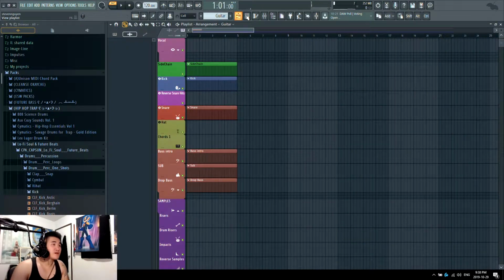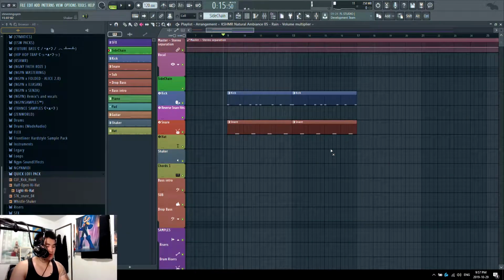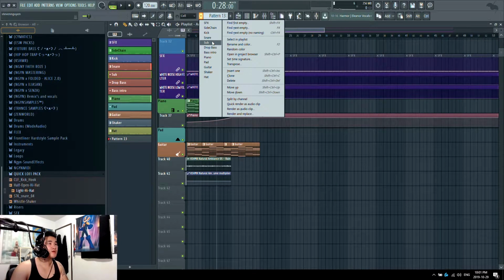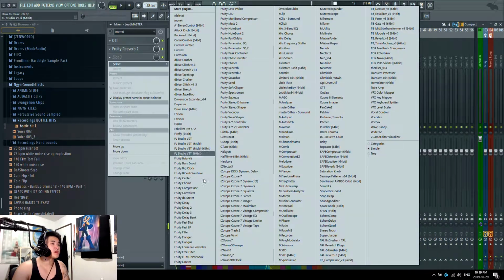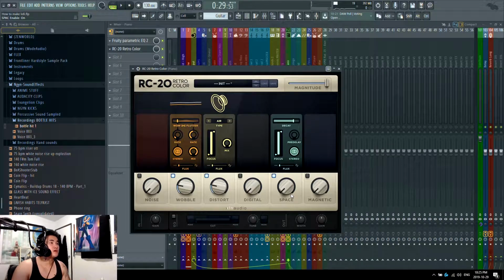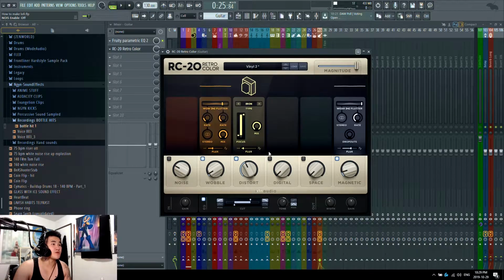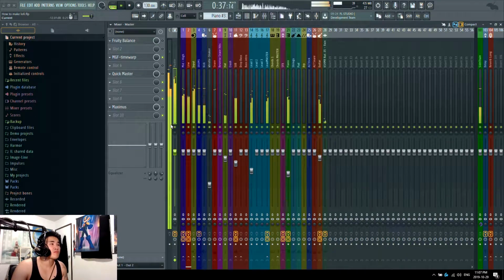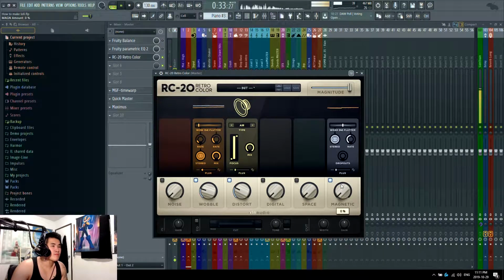How To Make Lofi Hip Hip | FL STUDIO Tutorial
If you've been studying and wanted and have looked up calming music for studying, you'll most likely have ran into the swarm of lofi hip hop channels ran almost 24/7. In this video i'll show you how easy it is to make lofi!

Anime is from FLCL

Get MGF Timewarp here!